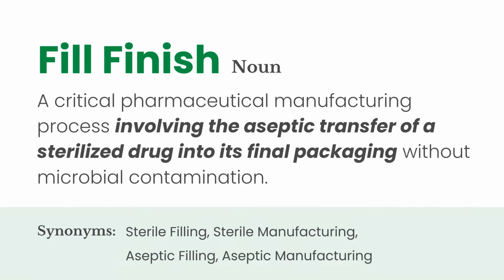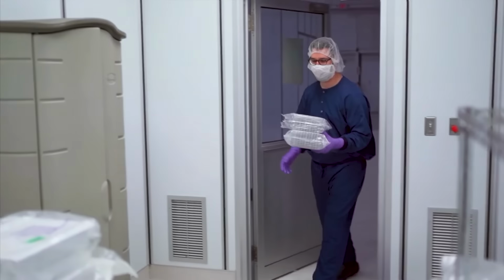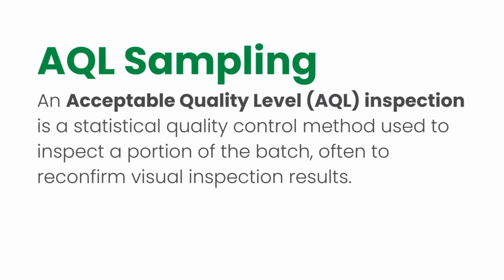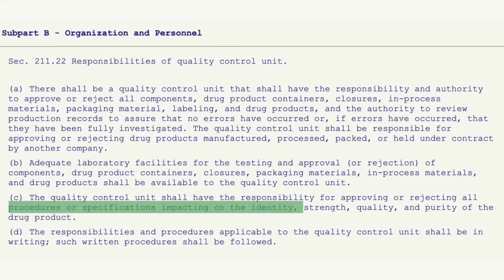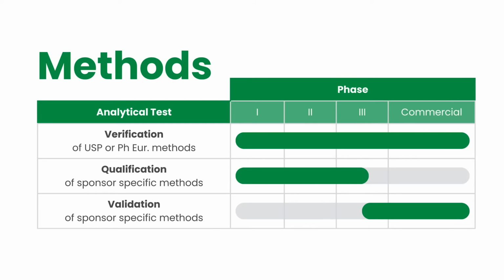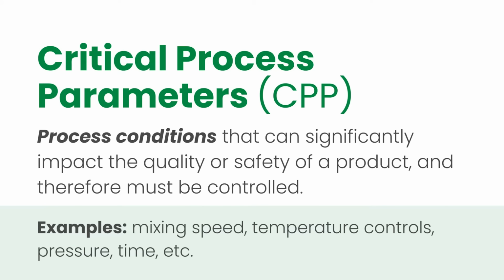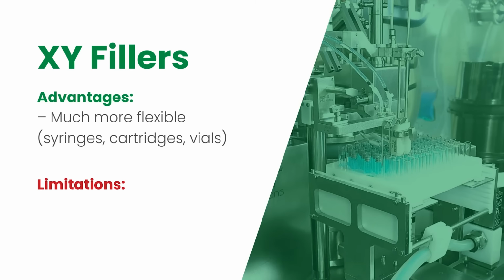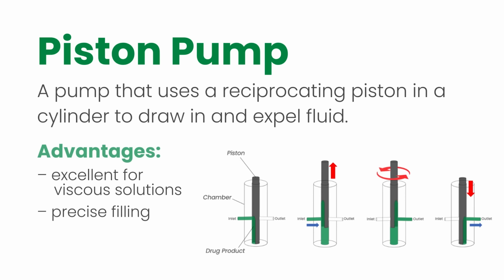Discover Aseptic Fill-Finish – A Critical Step in Parenteral Manufacturing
Transform your understanding of the pharmaceutical manufacturing world with our latest episode, "Introduction to Fill Finish," streamed live on March 6, 2024. Dive into the critical process of aseptic fill-finish, a cornerstone in the production of high-quality parenteral drug products.

Perfect for newcomers in the field of parenteral drug manufacturing, this webinar is designed to equip you with a solid foundation in one of the most essential aspects of pharmaceutical production. Whether you're a student stepping into the world of pharma, a professional looking to broaden your knowledge, or simply curious about how life-saving drugs are made, this video is your starting line.

Ready to discover more?

00:00 – Intro
01:25 – The Process
07:48 – Regulations
12:06 – Clinical Phases
17:06 – Filling Environments
20:05 – Fillers
22:40 – Pumps
26:20 – Finding the Right CMO
27:25 – Conclusion